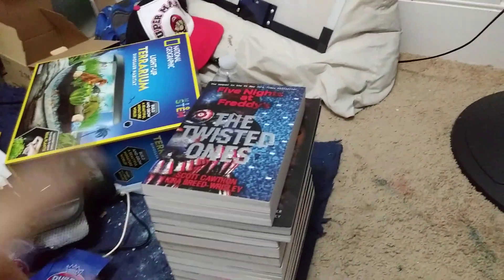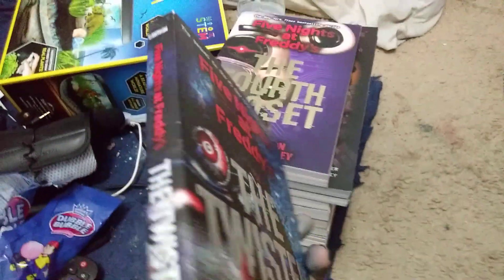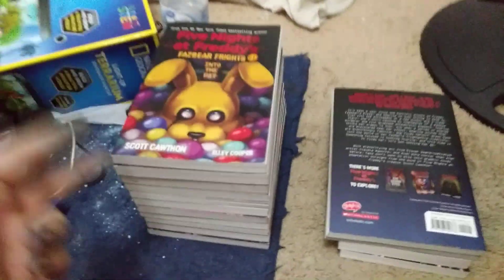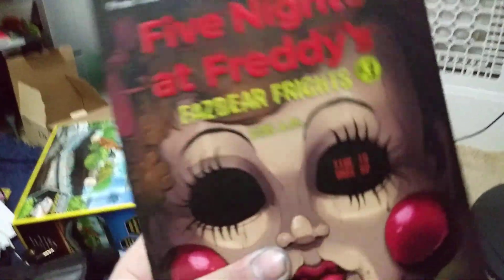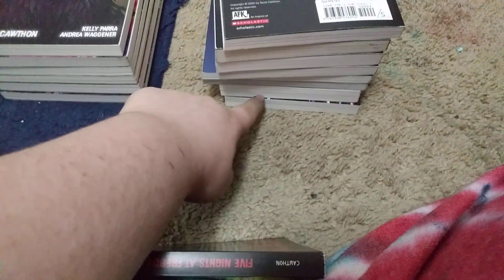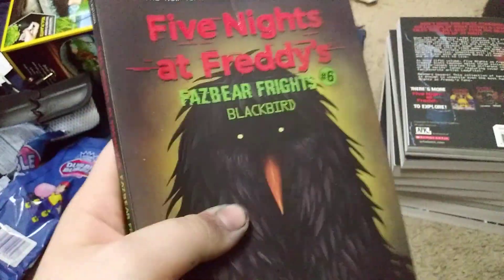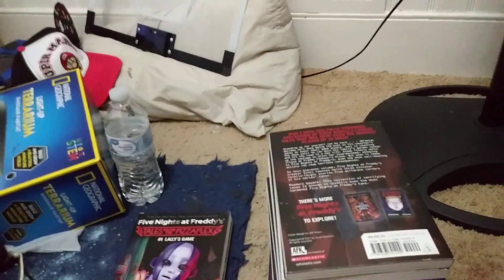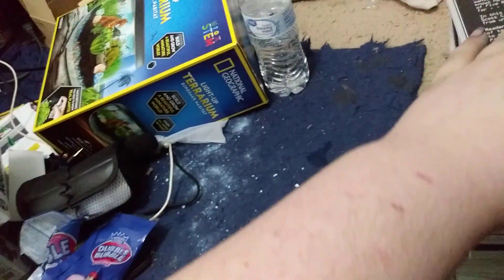My Entire FNAF Book Collection (So Far)